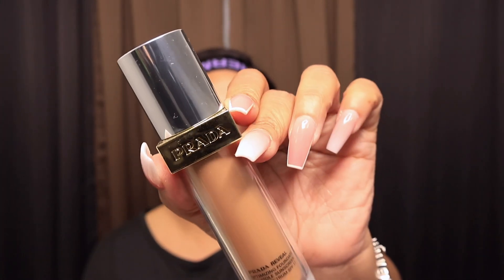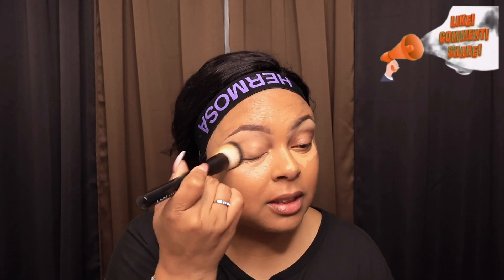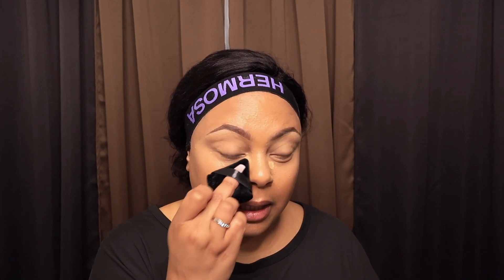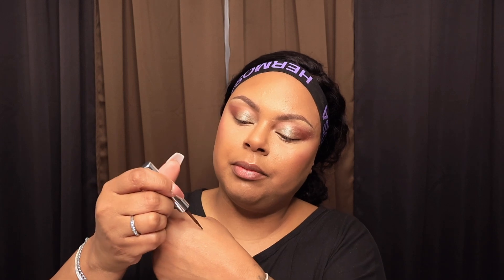Simple Glam Look Using Makeup Thats New To Me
I am excited to play in some new makeup.